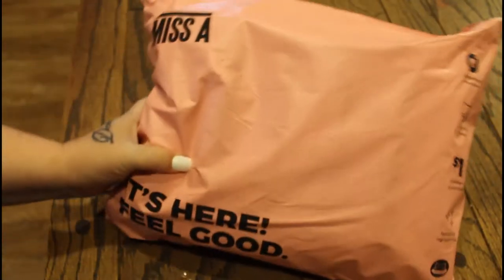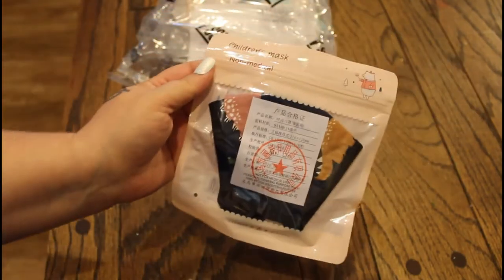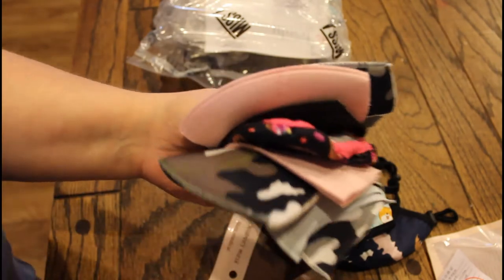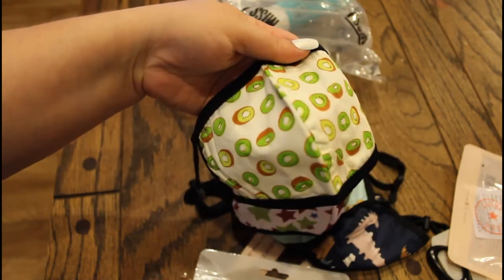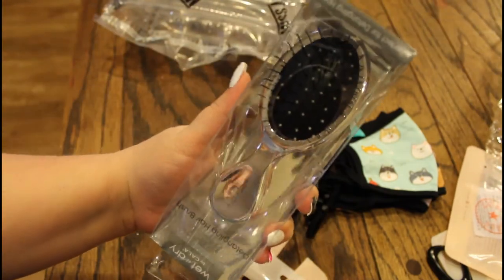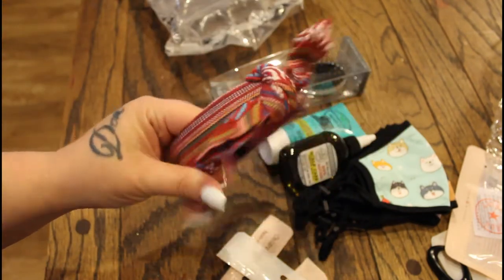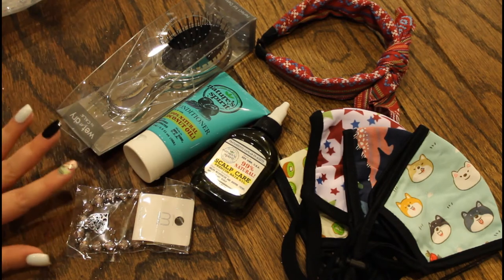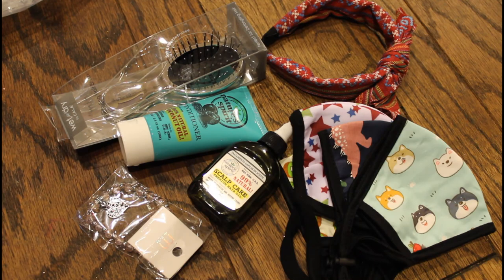Shop Miss A Haul #8